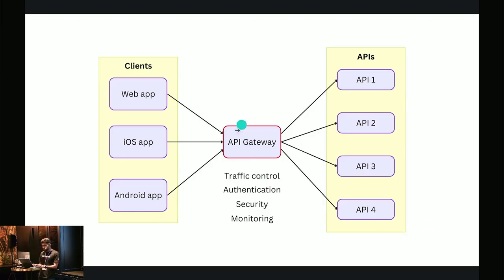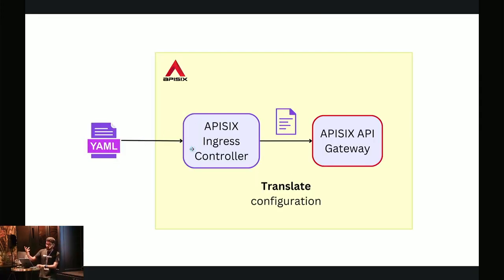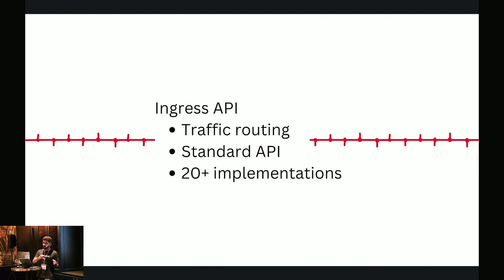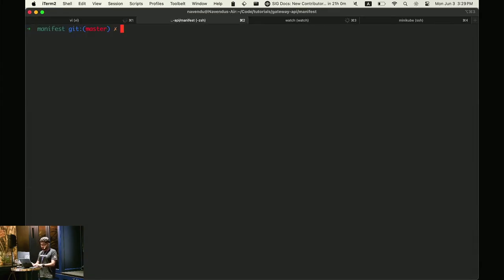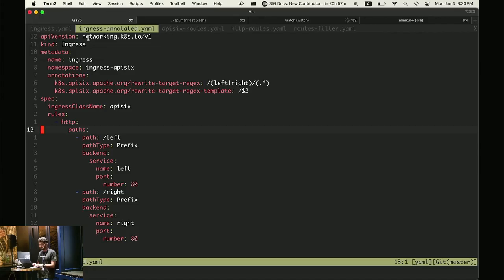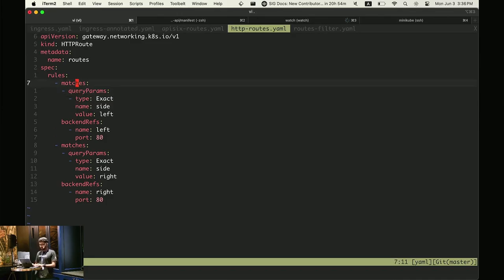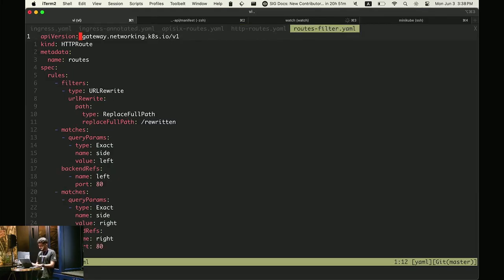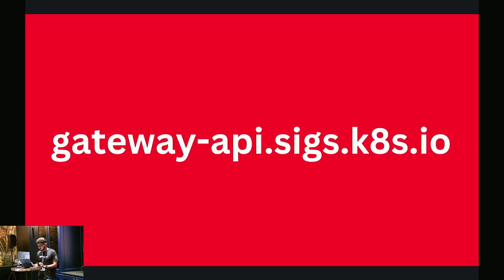A Hands-On Introduction to the Kubernetes Gateway API with Apache APISIX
Why do you need another API to handle external traffic when you have the stable Kubernetes Ingress API and dozens of implementations? What problems of the Ingress API does the new Gateway API solve? Does this mean the end of the Ingress API?

In this short talk, Navendu will answer these questions by exploring how Gateway APIs evolved and solved the shortcomings of the Ingress API with hands-on examples using Apache APISIX.

Attendees will learn about the new Gateway API and how they can implement feature-rich, extensible, vendor-neutral gateways to their Kubernetes clusters with Apache APISIX.

*Navendu Pottekkat*
Maintainer of Apache APISIX

Navendu Pottekkat is a maintainer of Apache APISIX. He is passionate about designing, developing, and deploying scalable, distributed systems. Navendu dedicates himself to helping new contributors to open source, mentoring through the Google Summer of Code and Linux Foundation Mentorship Program. He also writes and speaks about the cloud native ecosystem, sharing his experience in contributing to, building, scaling, and maintaining open source projects.